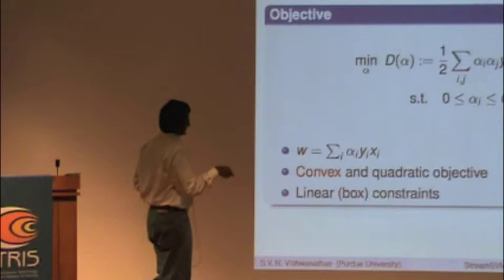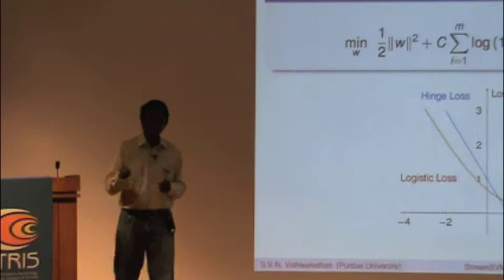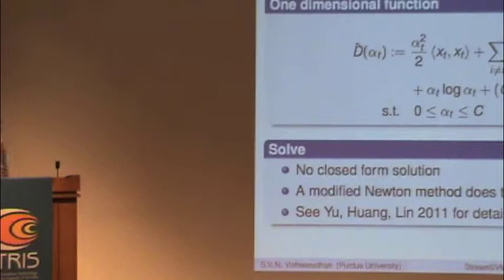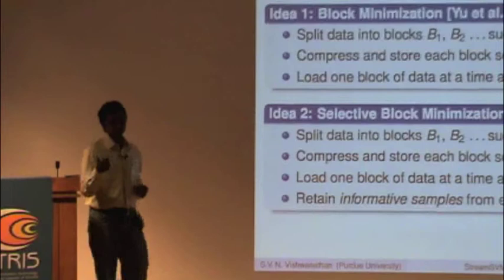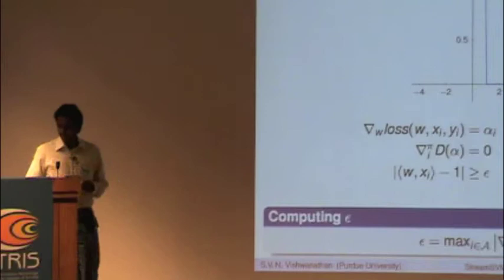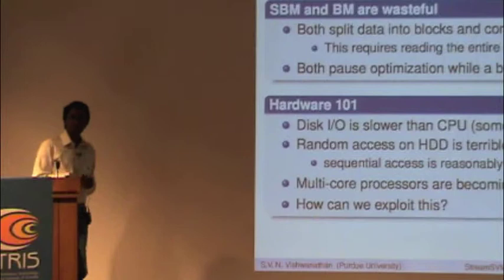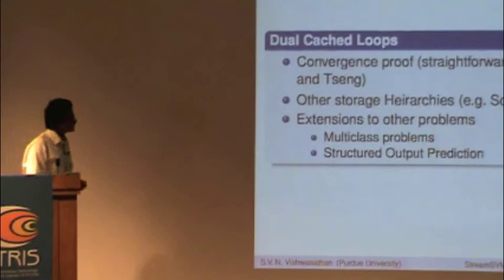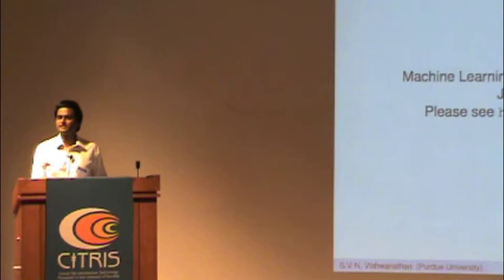From Data to Knowledge - 403 - S.V.N. Vishwanathan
S.V.N. Vishwanathan: "Training Linear Classifiers via Dual Cached Loops". A video from the UC Berkeley Conference: From Data to Knowledge: Machine-Learning with Real-time and Streaming Applications (May 7-11, 2012).

Abstract
S.V.N. Vishwanathan (Purdue University, Stats & CS)
StreamSVM is a solver for Linear SVMs that exploits the different speeds of computing on the CPU and accessing data from disk. StreamSVM works by performing coordinate updates on the dual, thus avoiding the need to rebalance frequently visited examples. Further, we trade-off file I/O with data expansion on the fly by generating features on demand, thereby significantly increasing throughput. Experiments show that StreamSVM outperforms other linear SVM solvers by orders of magnitude while also producing more accurate solutions.